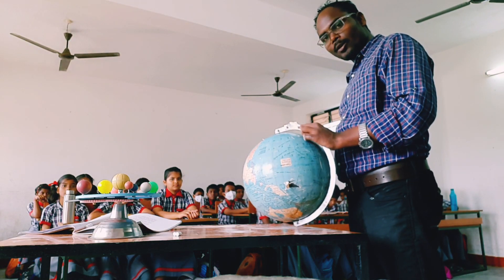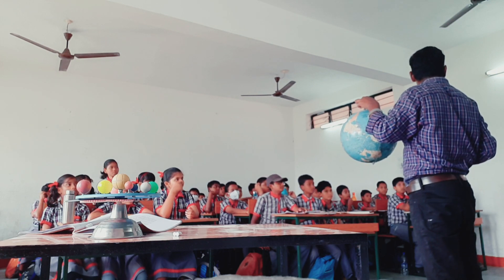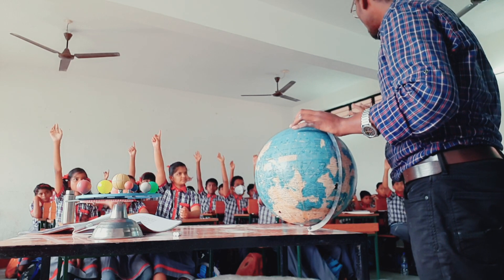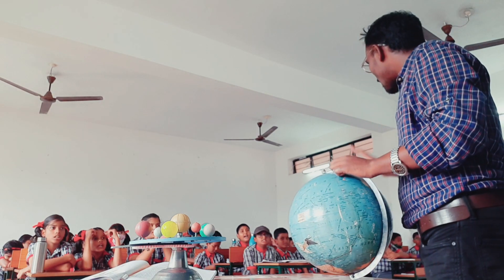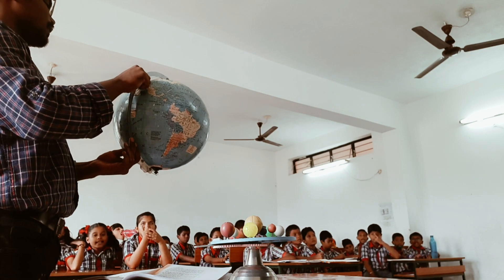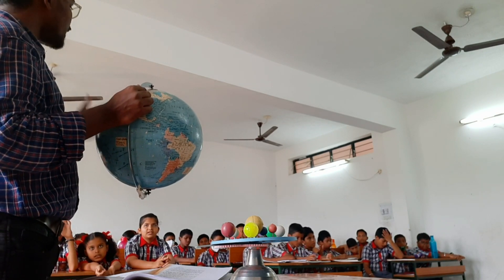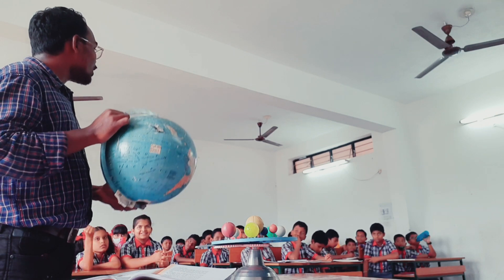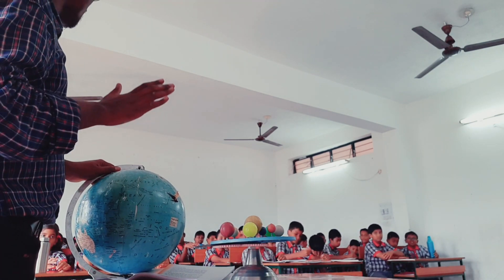Globe || Latitudes and Longitudes || Equator || Prime Meridian|| Demonstration || SST Project